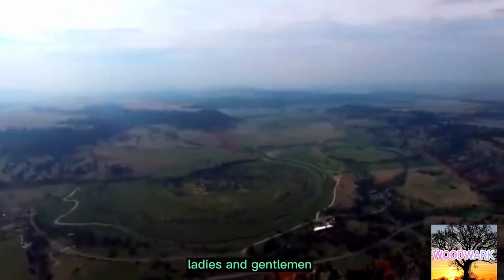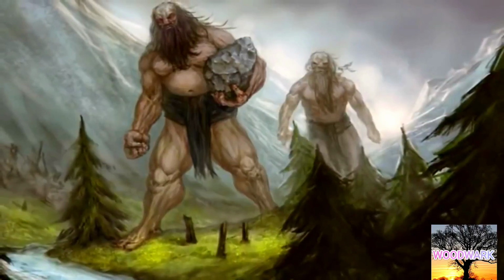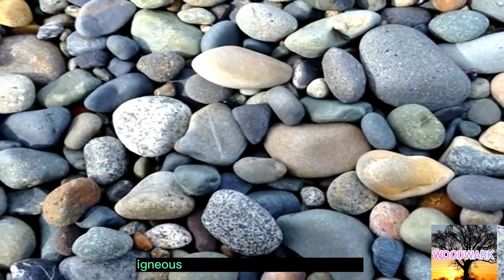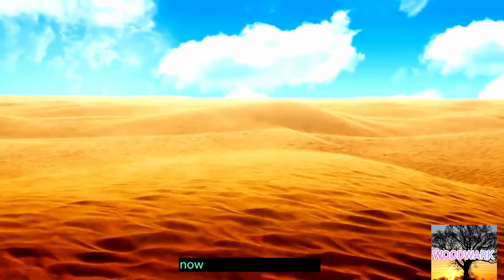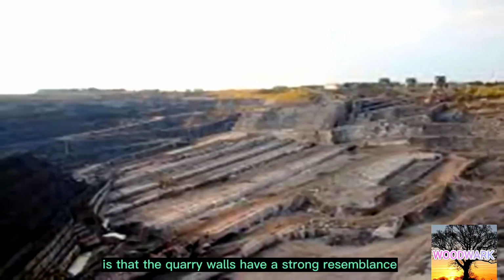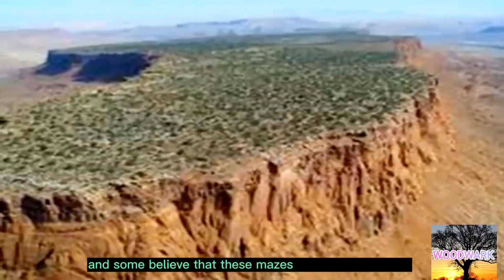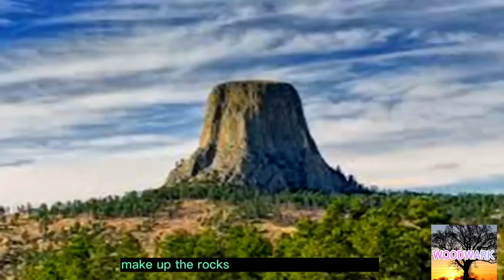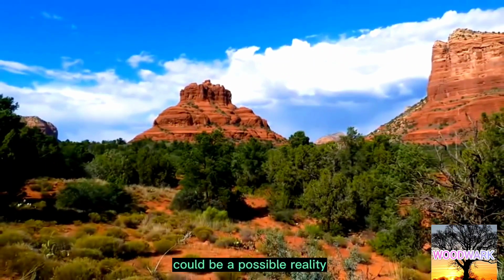What you need to know about GIANT ANCIENT TREE STUMPS...you won't believe it!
This topic gained popularity after the release of at documentary by a Russian author who goes by the name David.

 This is my personal review of this theory that originated years ago.

 To gain a better understanding of this you MUST watch "There are no forest on Earth" or "There are no forest on flat earth."